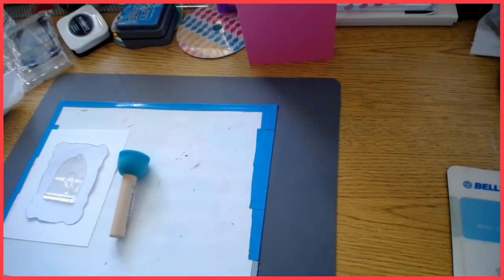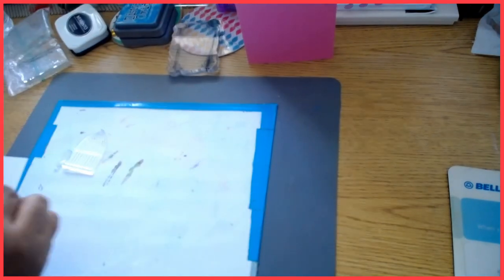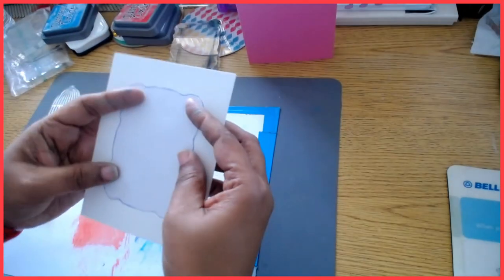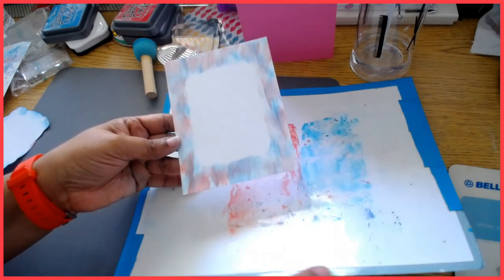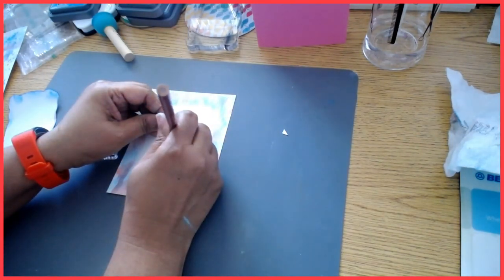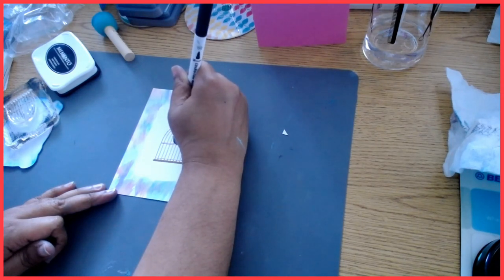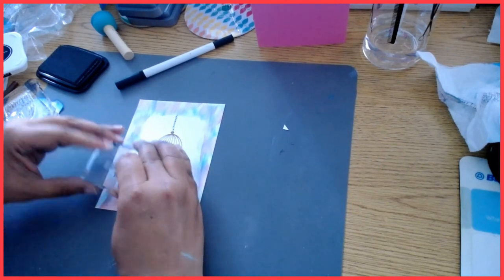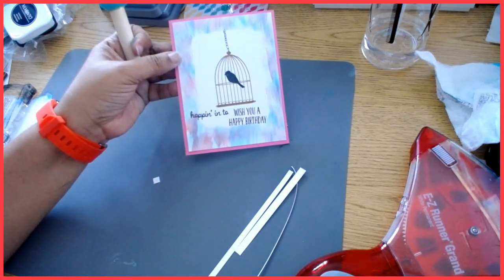Bet you did not know your stamping block can be used for more than stamping !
Bet you did not know your stamping block can be used for more than stamping!  I will show you what else you can do with any stamping block, regardless of size.